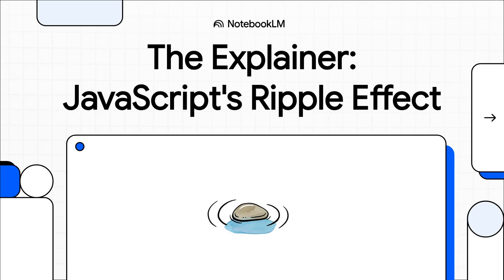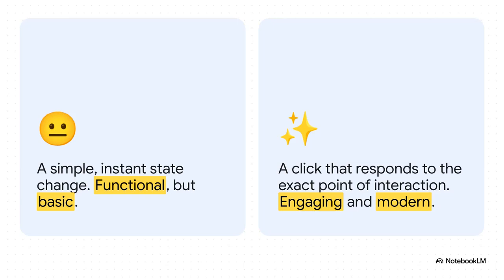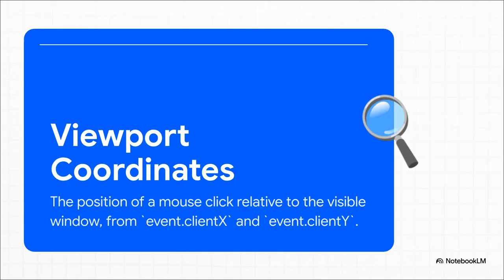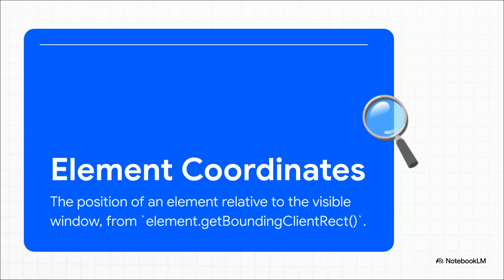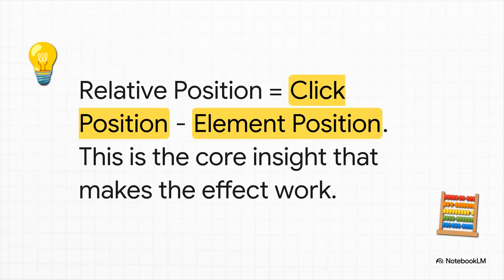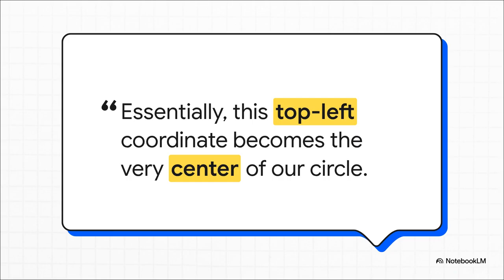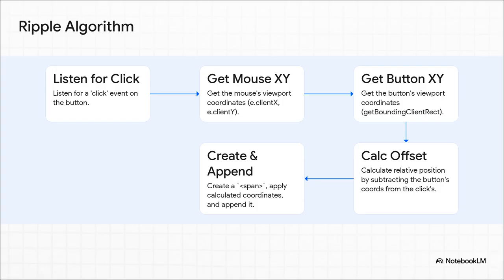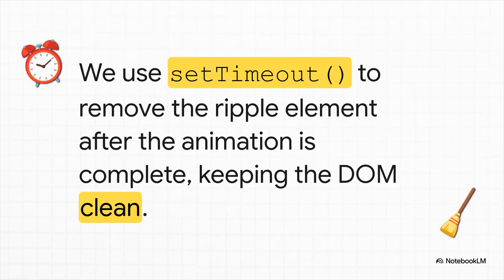The Explainer JavaScript s Ripple Effect